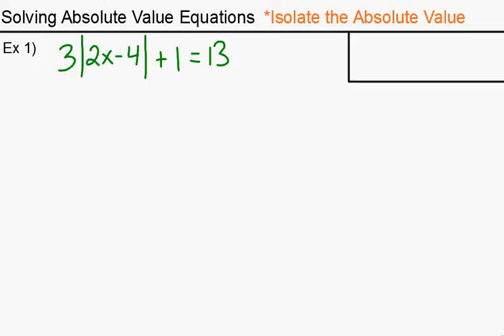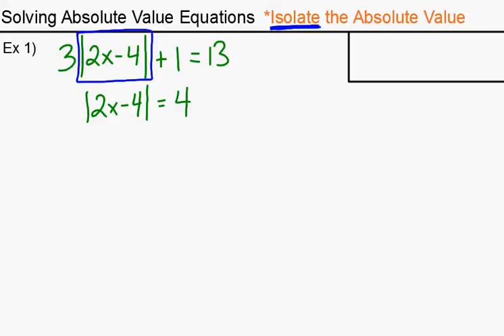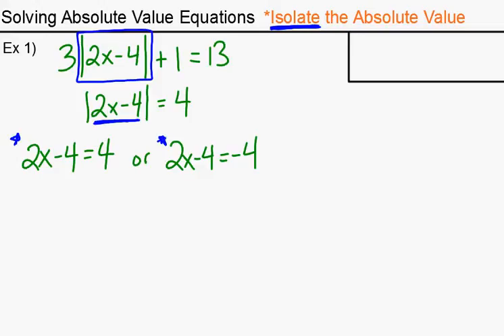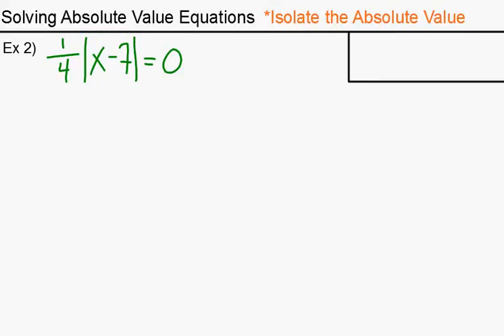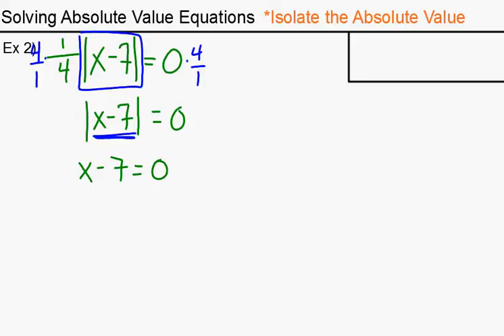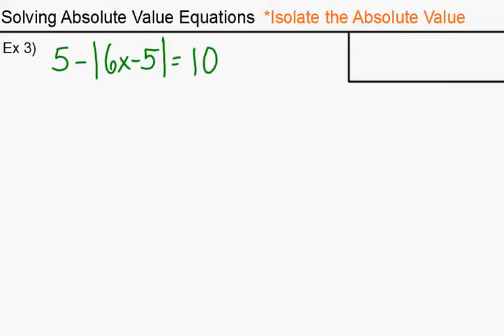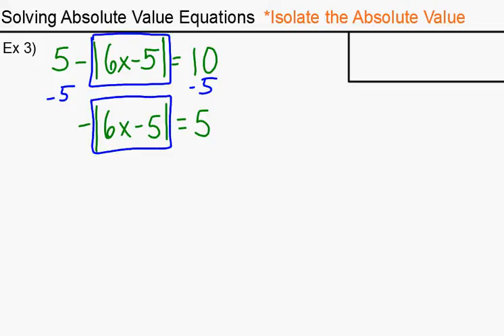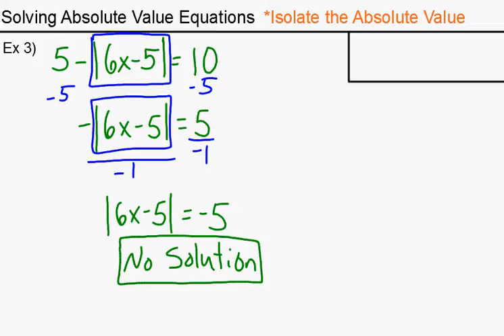absolute value equations